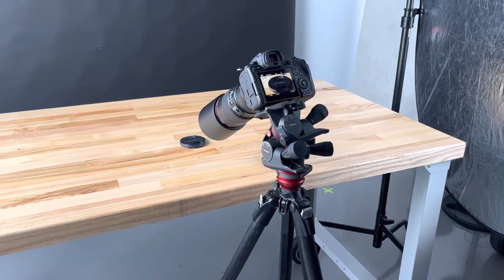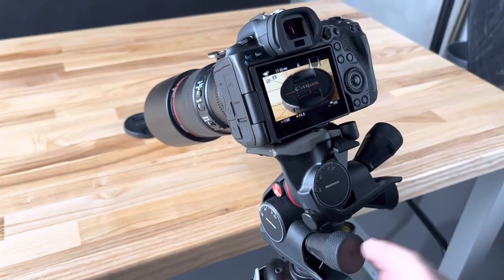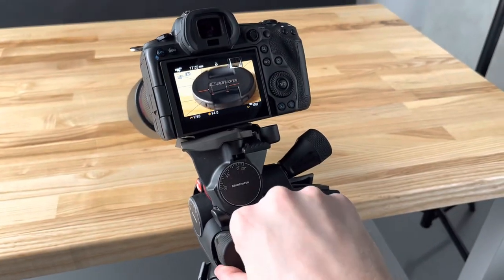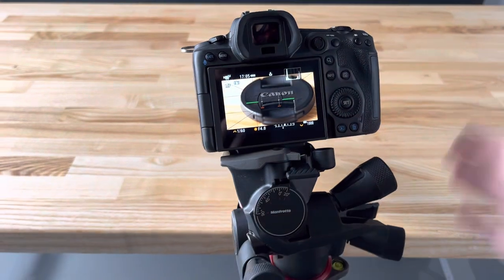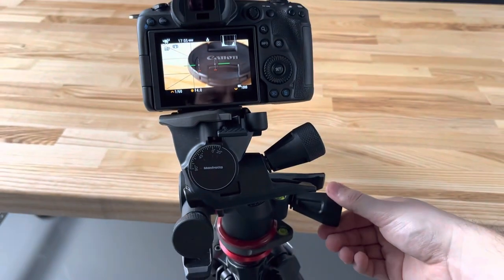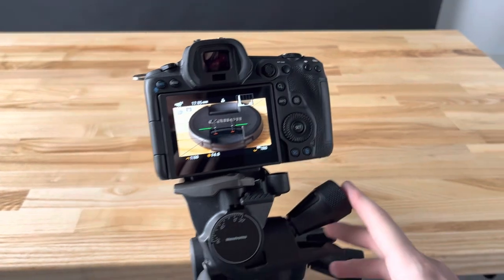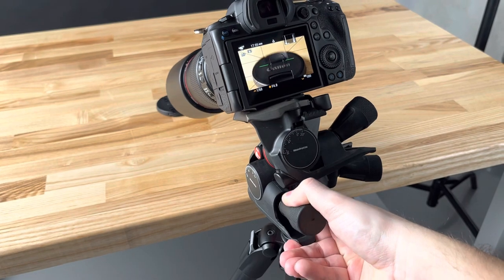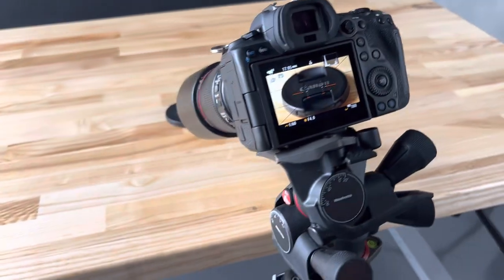Manfrotto XPRO Geared Tripod Head Review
This is a brief overview and review of the Manfrotto MHXPRO-3WG XPRO Geared Tripod Head. I use this tripod head for architecture photography and it has made the process much smoother over the past few years.

Amazon Storefront: